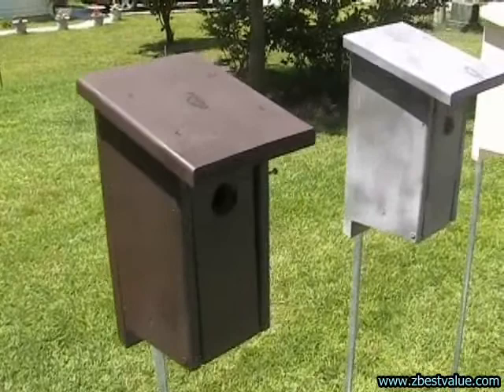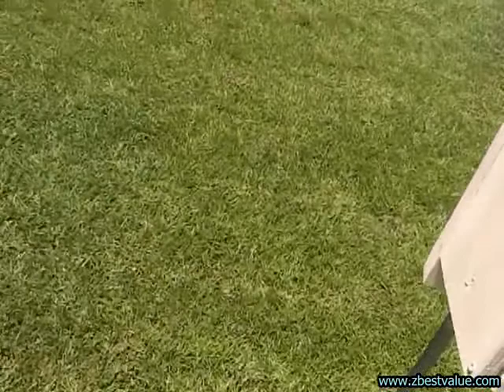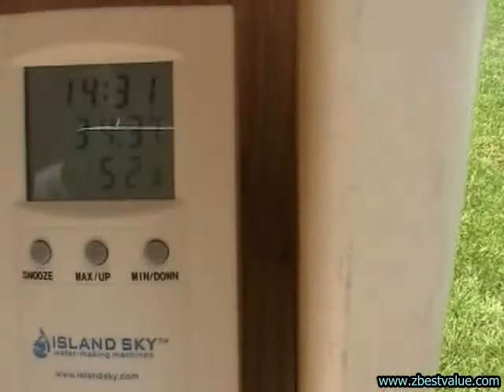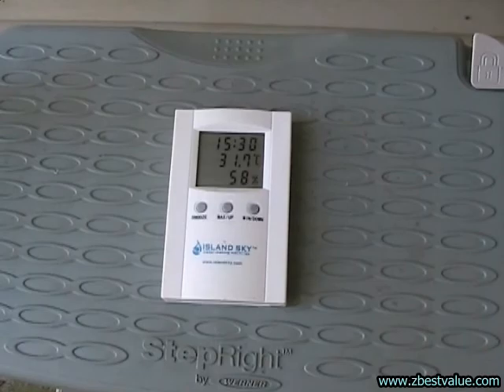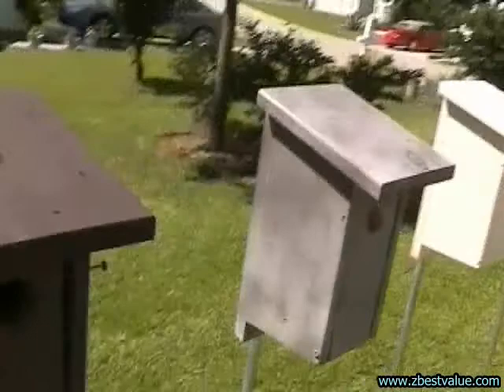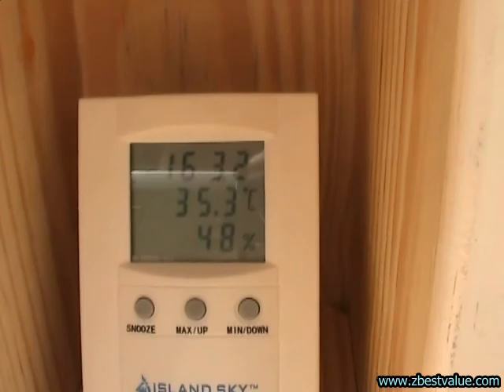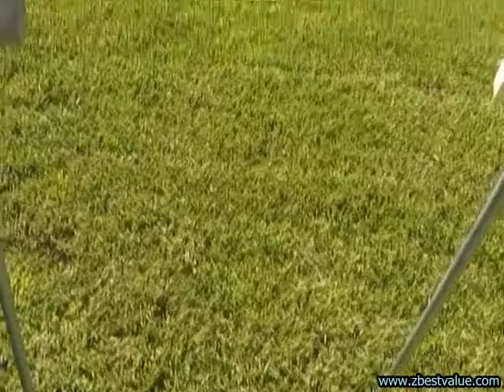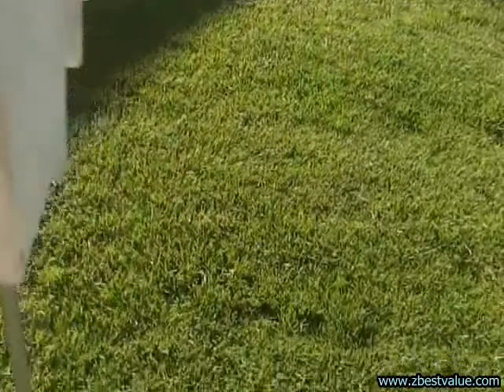Nest Box Heat Shield and Color Temperature Test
At ambient temperature of only 87.8°F the dark box was 108.68°F which is high enough to kill baby birds.

Test to determine effects of heat shields and color on temperatures inside of bird nest boxes.

USE A LIGHT COLORED PAINT ON YOUR NEST BOXES!

Note: Readings done in Centigrade (C°) and converted to Fahrenheit (F°).